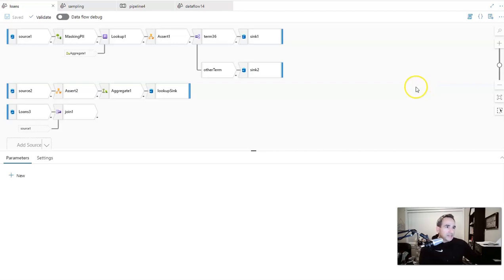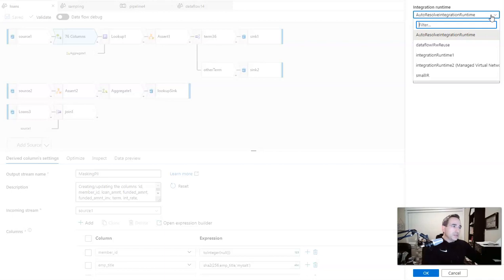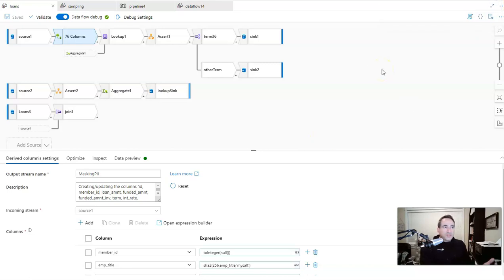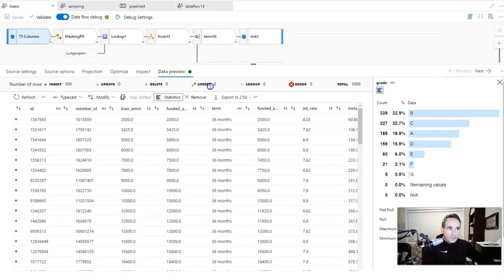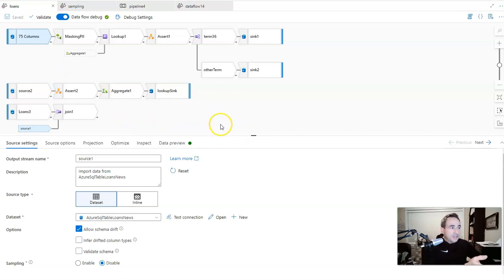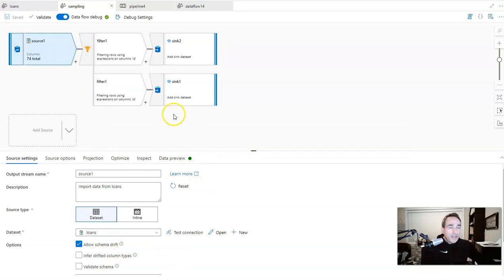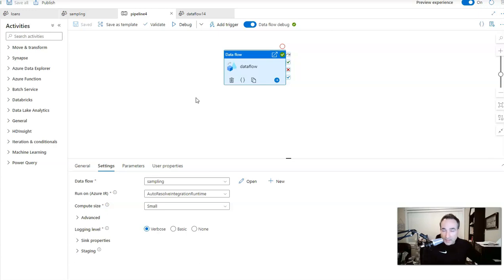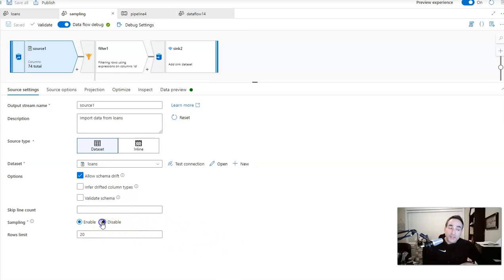ADF Data Flow Debugging Tips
In this video, Mark walks you through a series of tips, tricks, and good practices when debugging Azure Data Factory and Synapse Analytics Data Flows.

* Use auto-resolve IR for fast session start-up (3:32)
* Use the data preview pane in your transformations to explore data in full-screen (4:45)
* Set the sample size limits in debug settings (7:22)
* Use small data samples for data preview without changing your source datasets (9:50)
* Create sample files and tables for use in your debug settings (10:00)
* Use sample tables and files (12:43)
* Set sampling option in sources when testing from a pipeline (13:27)